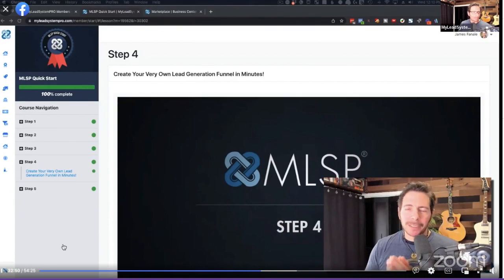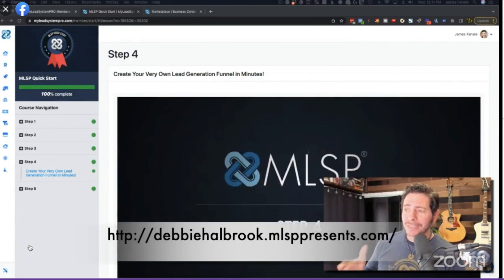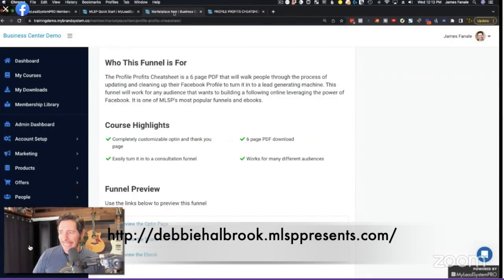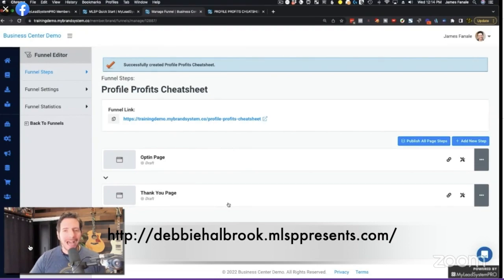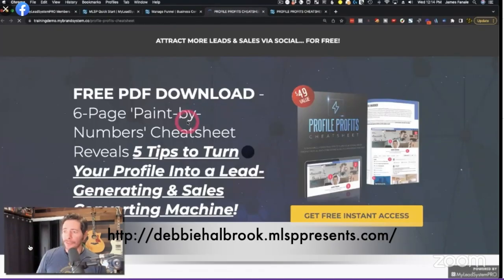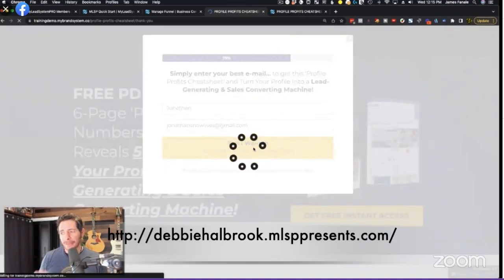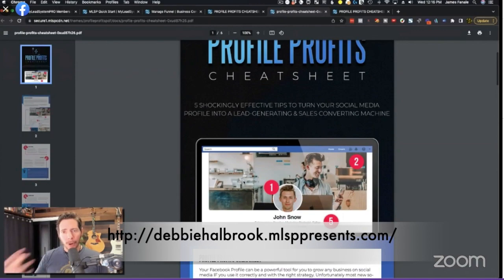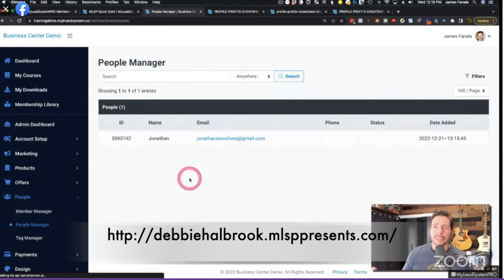How To Build a Lead Generation Funnel in 2 Minutes Flat! lead gen funnel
In 3 Clicks, we will show you how to create your very own done for you funnel, including a capture page, and thank you page!
If you like what you see here, check out this amazing platform!
includes a $10 trial to check everything out for 10 days!
This trial membership is yours to explore the famous "Business Center" at MLSP for $ 10 dollars, and if you love it stay, it's $49 a month after!
Includes tons of training, step by step tutorials, CRM (customer relation manager) Live Daily Trainings, Facebook Group, plus so much more!
I am here to guide you !
Your lead generation funnel can be up and running to share to prospects in less than 2 minutes or 3 clicks of a button!
This Training platform will also show YOU how to generate leads with your lead magnet how to get leads online